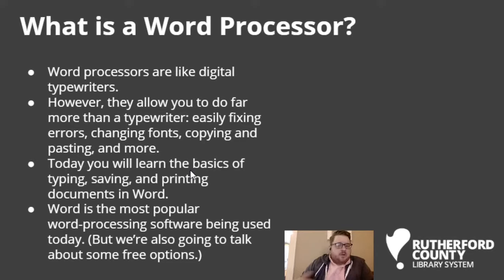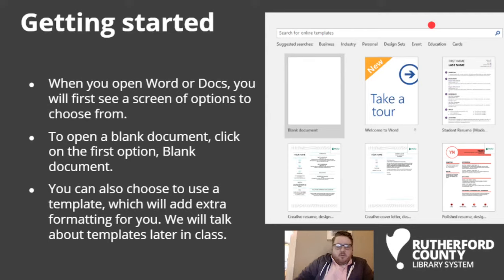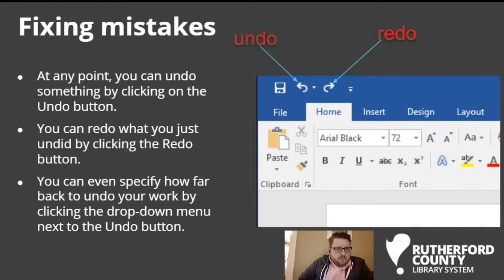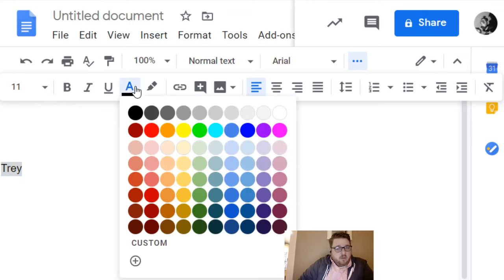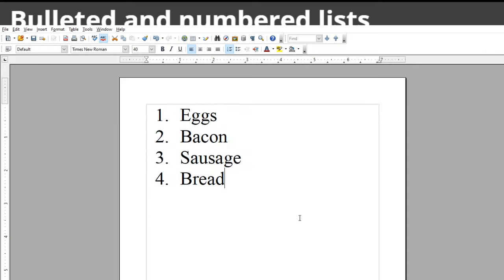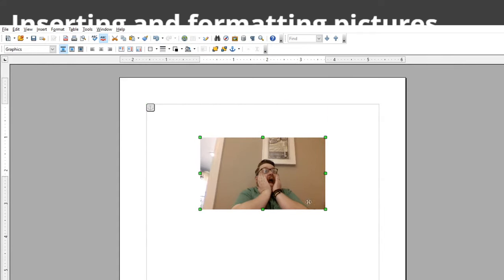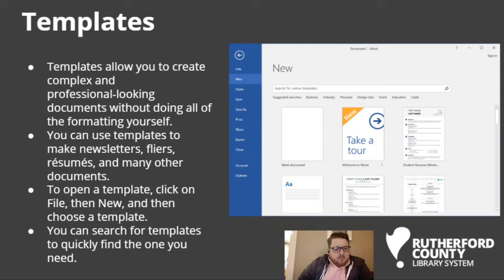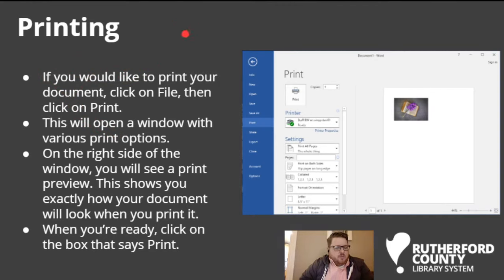Virtual Basic Word Processors Class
A class about Word, Docs, and Writer.